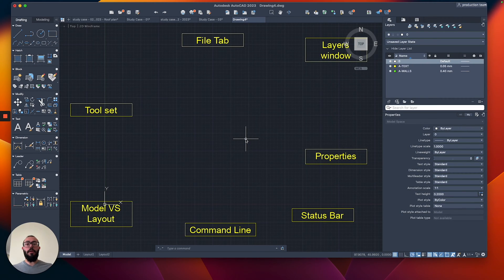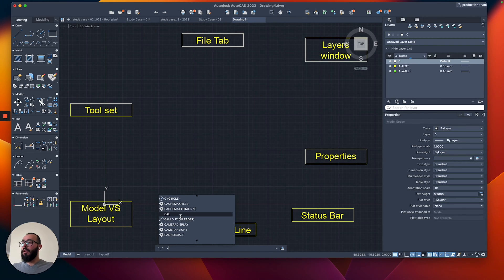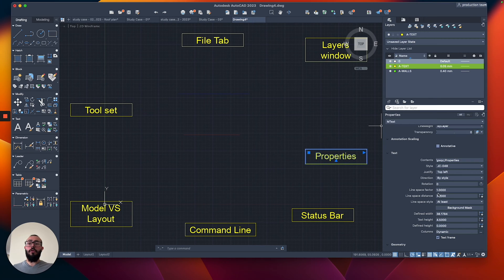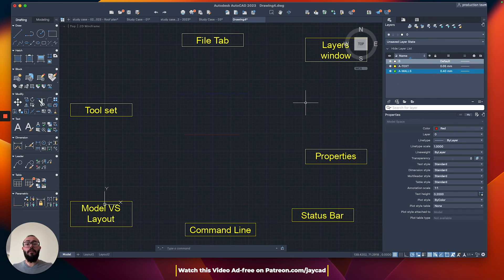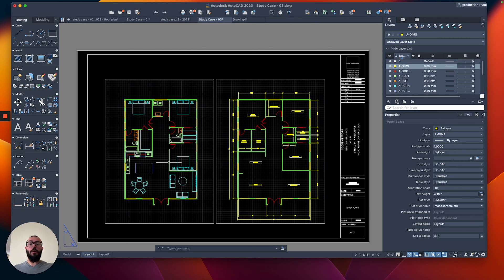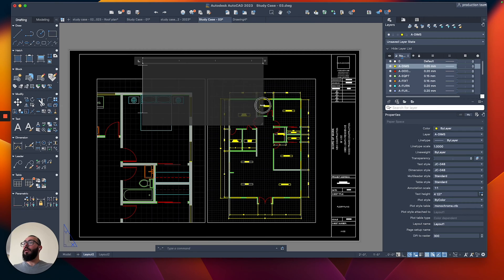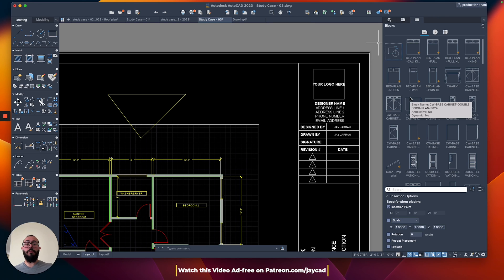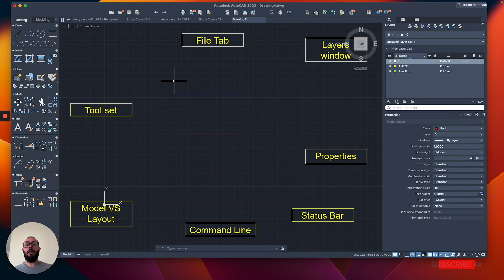Autocad Mac - Learn The Interface - Autocad 2023 For Mac Tutorial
In this Autocad Mac tutorial for beginners, I will give you a tour of the interface and talk briefly about each section and what it does - This tutorial is made using Autocad for Mac 2023

I will be using & talking about:

00:00 Goal of this tutorial
00:28 File Tab
01:07 Tool Set
01:35 Command Line
02:25 Properties Inspector or Window
04:12 Status Bar - Drafting Settings
04:44 Polar Tracking
05:39 Layers Window or List
06:30 Layout Tabs (Model VS Layouts)
07:55 Layout size or Paper Size
08:33 Viewports in Layout
10:30 Reference Manger & Xrefs
11:34 Blocks Tab
12:52 How to bring back Tabs

👨‍🏫  About Me